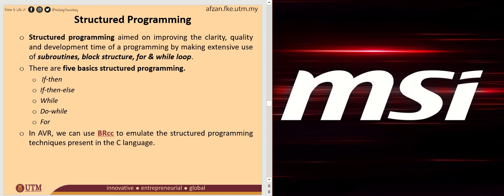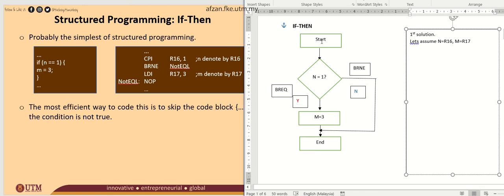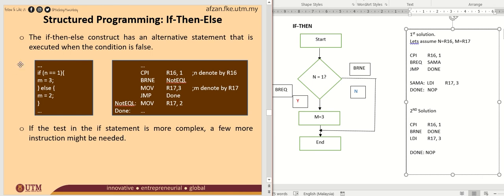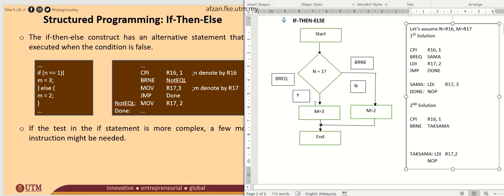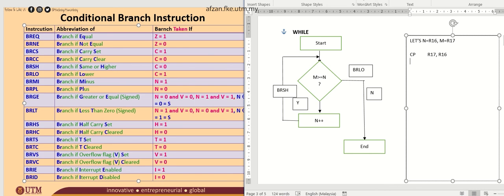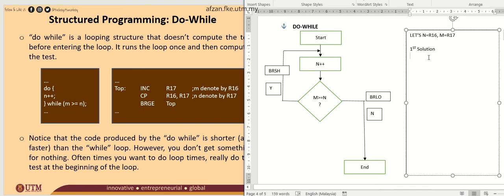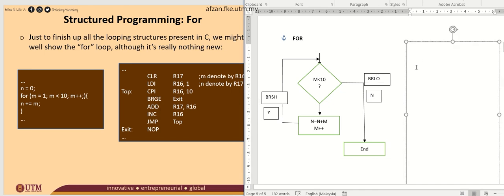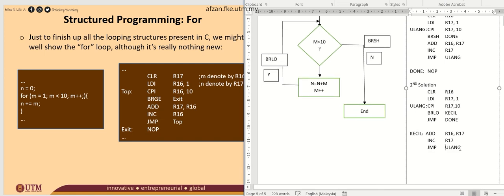SKEE 3223 - Microprocessor (Module 7 - Program Control Part B)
Structured programming instructions for assembly language.